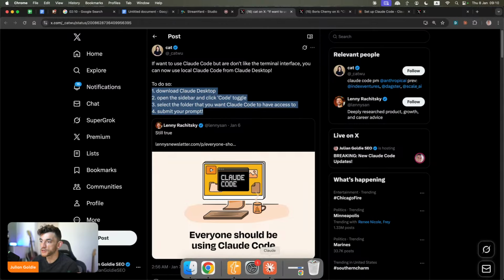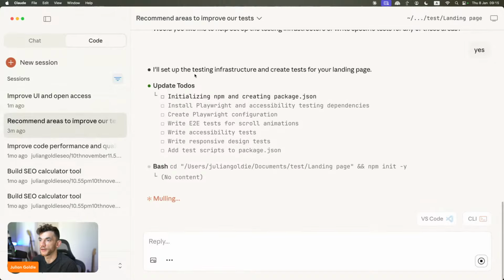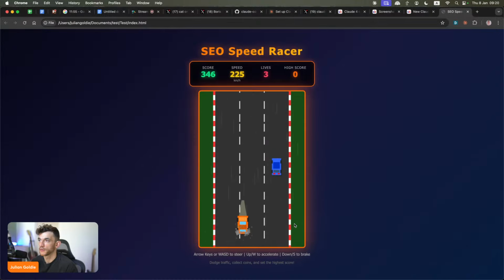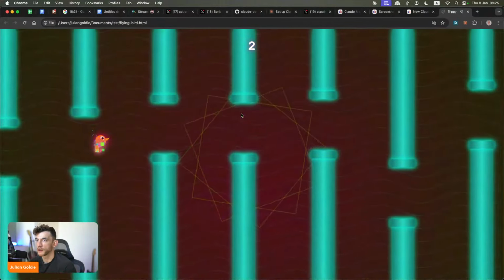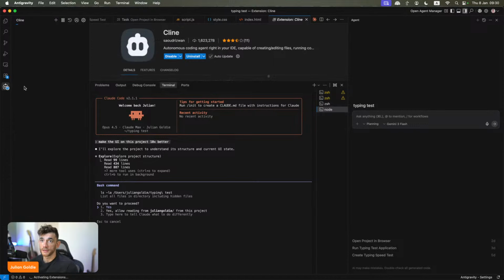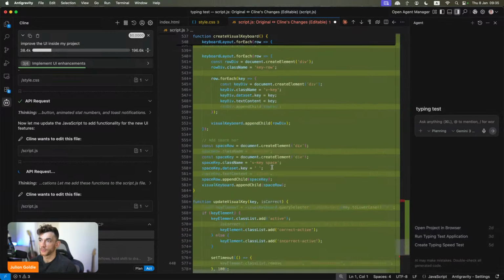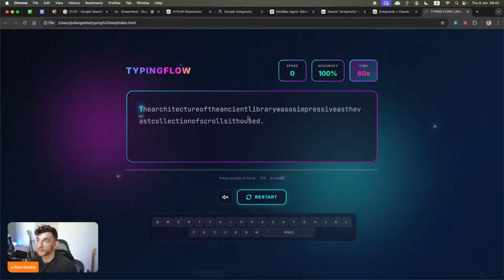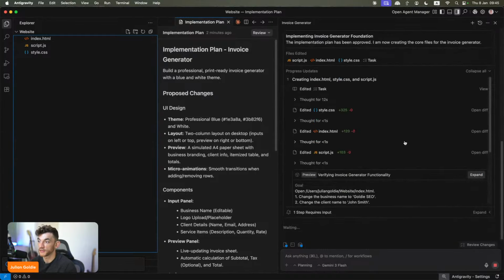BREAKING: New Claude Code Updates!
Breaking news — Claude Code and Antigravity just got major updates. Here's everything you need to know...